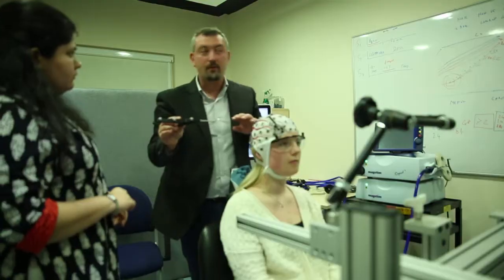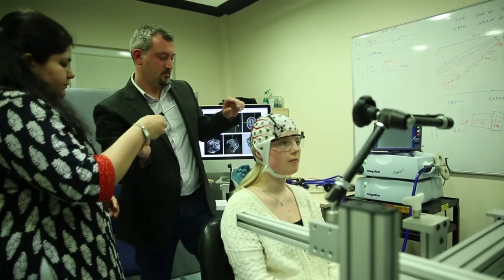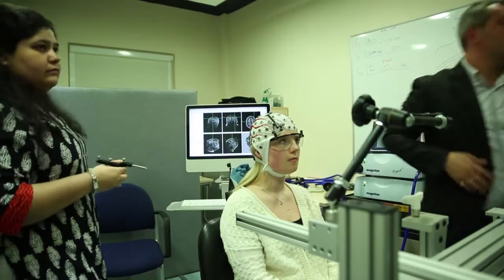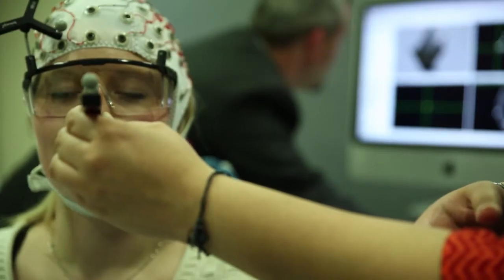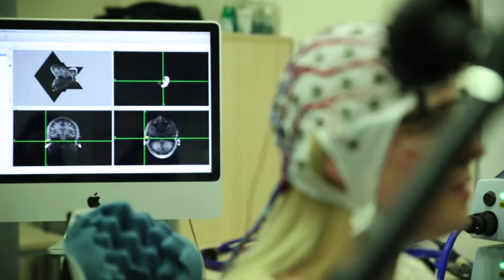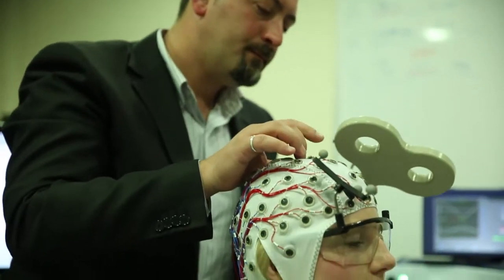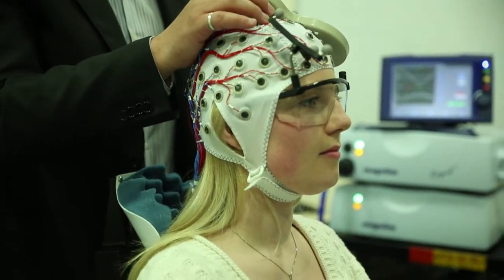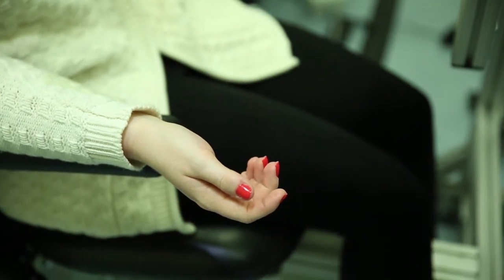University of Essex | Centre for Brain Science: Transcranial Magnetic Stimulation (TMS)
Our students and academics talk about the Transcranial Magnetic Stimulation (TMS) equipment within our Centre for Brain Science (CBS) and how these facilities are used for studies and research. The CBS, based within our Department of Psychology, contains state-of-the-art equipment allowing staff and students to directly measure and modulate brain activity.